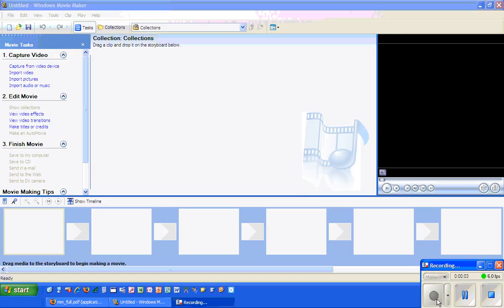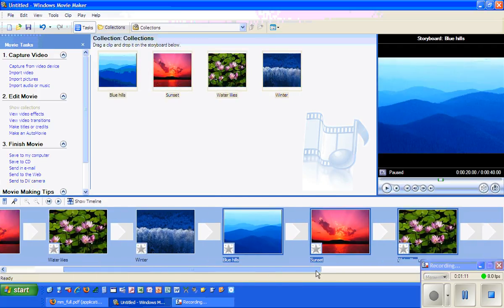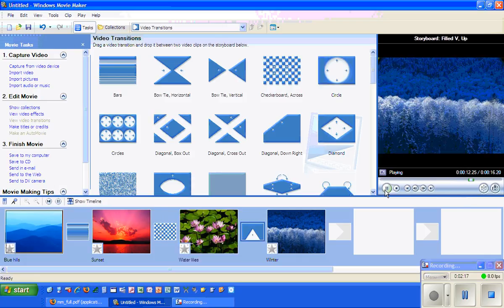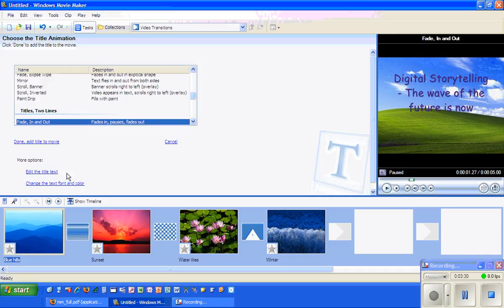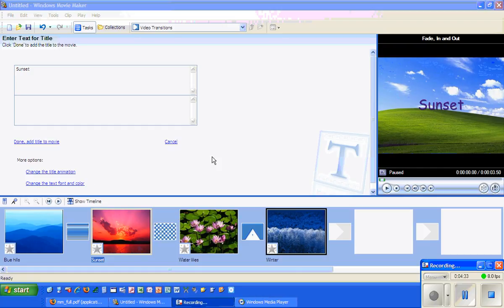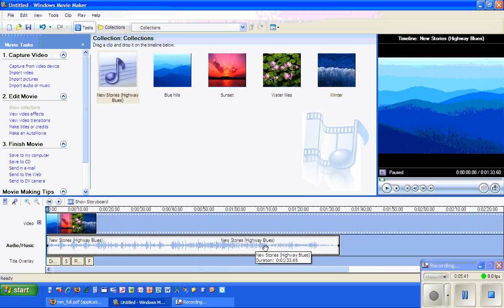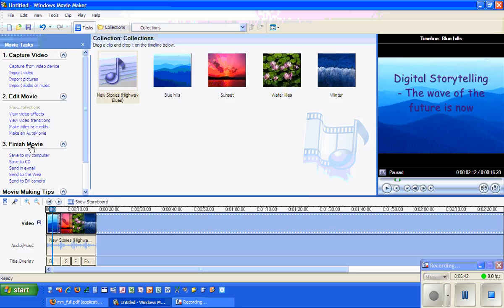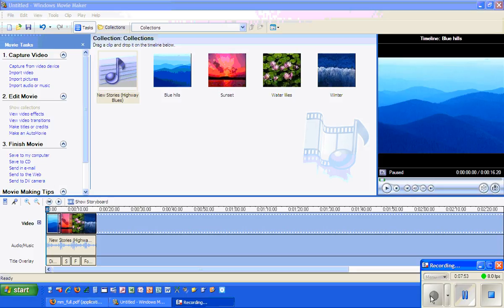How to Use Windows Movie Maker